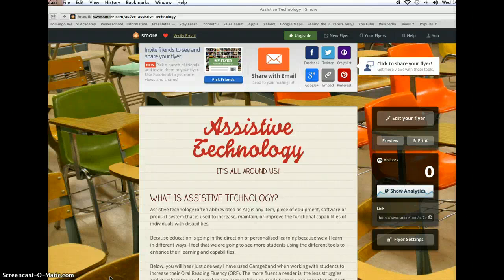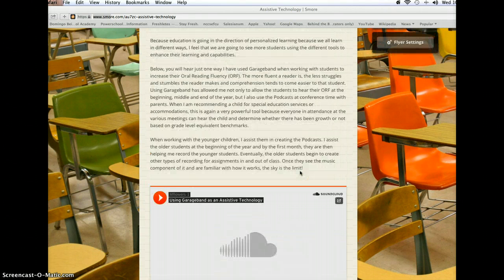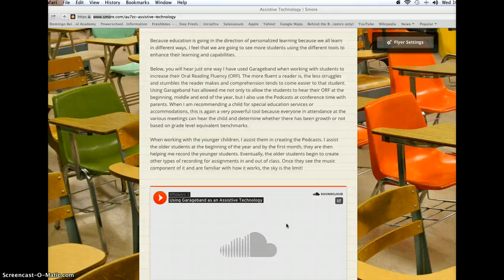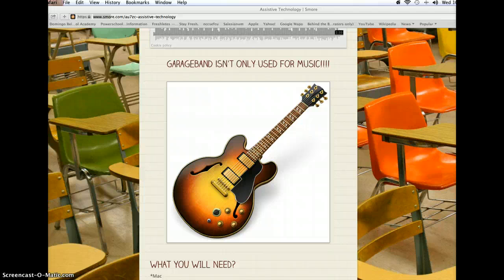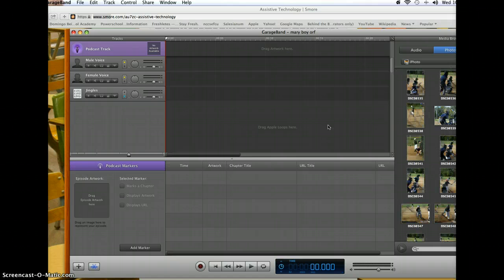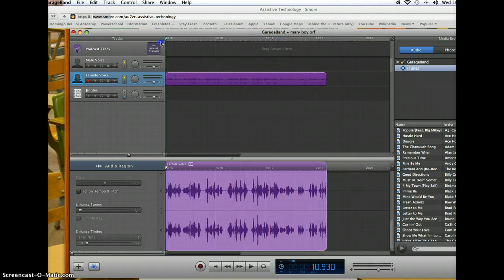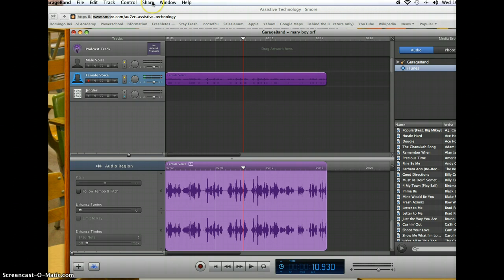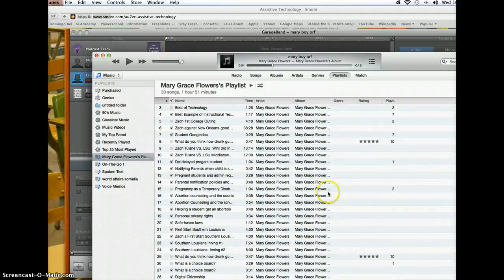How to make a Podcast using Garageband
Garageand is an awesome tool!